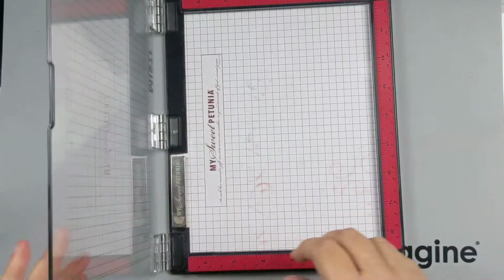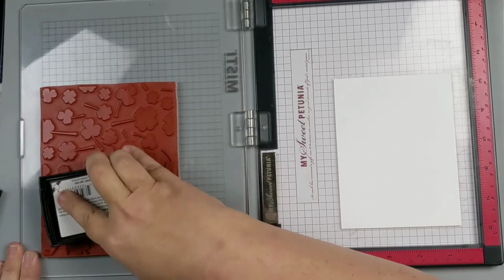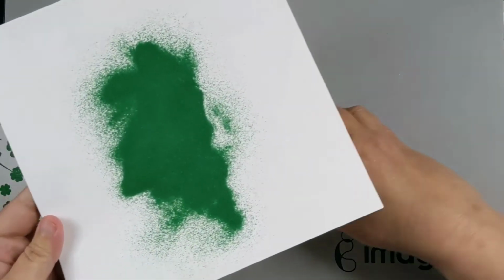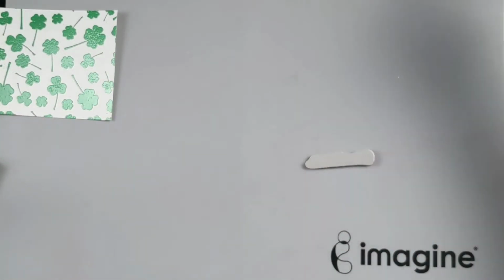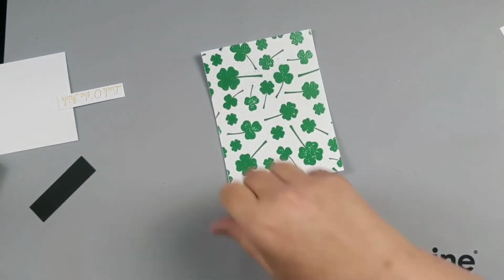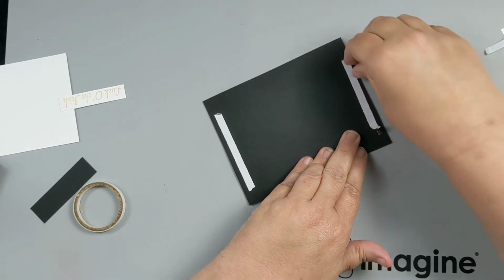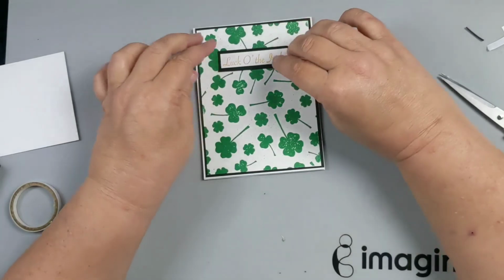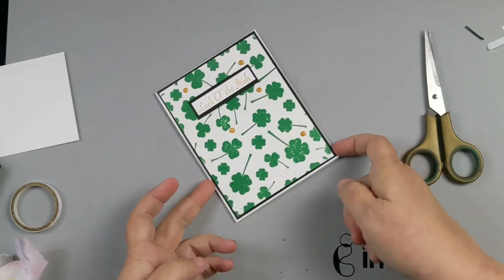Let's Make a St. Patrick's Day Card Using M'Boss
Hi there inky friends. LeeAnn here and today I am bringing you a fun card I made using VersaMark Clear Sticky Ink and Emerald Green M'boss. I absolutely love heat embossing, it is one of my 3 favorite techniques for my projects and I am so happy to share it with you.

Art Supplies

Imagine